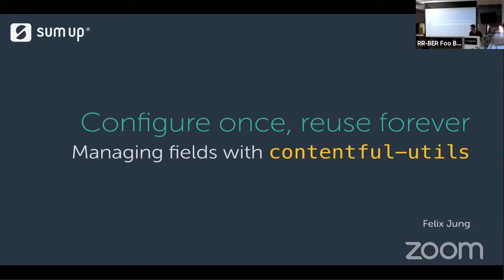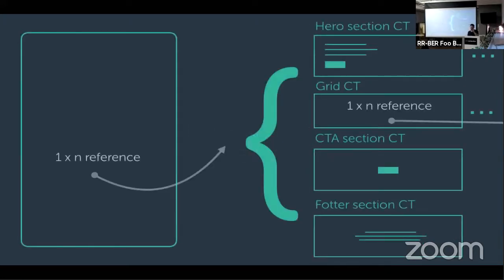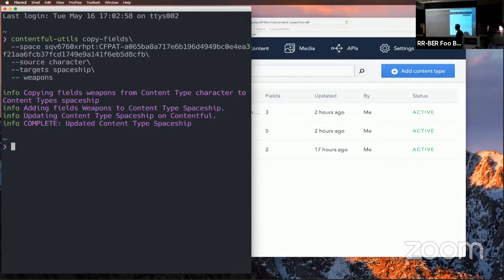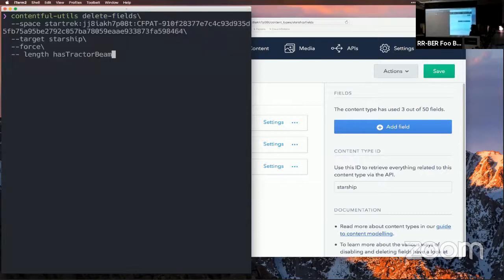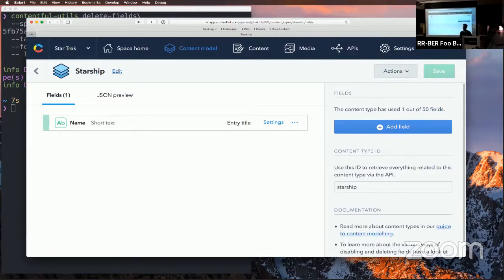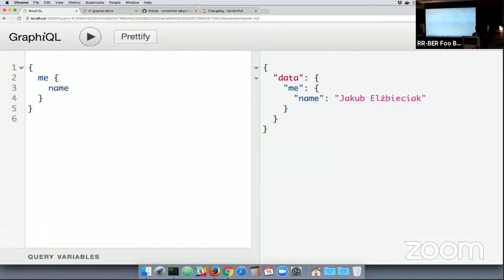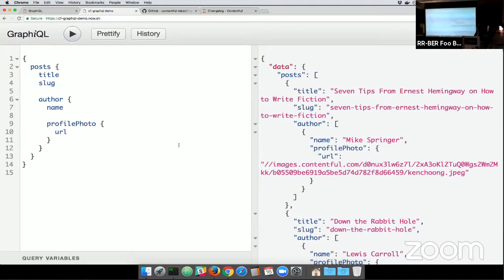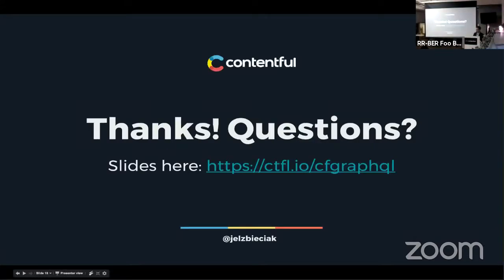Contentful Developer Meetup Berlin #2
PART 1: Configure once, reuse forever -- managing fields with contentful-utils
Talk given by Felix Jung at Contentful Developer Meetup Berlin #2

Content modeling is hard. To find the right model, we experiment a lot and might go through multiple iterations. Once we find the right model, being consistent with field configurations across all our content types can be tedious. contentful-utils is a small CLI utility aiming at making these things easier for developers.

PART 2: What is GraphQL and how to use it with Contentful
Talk given by Jakub Elżbieciak at Contentful Developer Meetup Berlin #2

GraphQL, a query language open sourced by Facebook in 2015, gains adoption with every day. Every week there’s a company announcing their own GraphQL API. What the fuss is all about? During my talk I’ll gently introduce you to basic building blocks of GraphQL and then present how you can apply this knowledge to query your Contentful space.